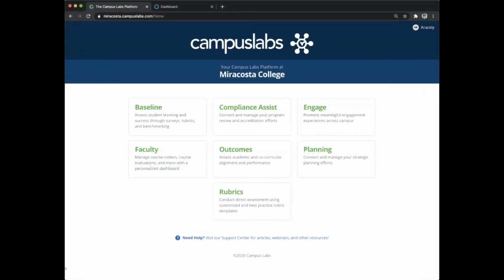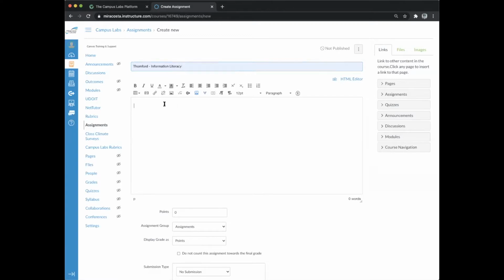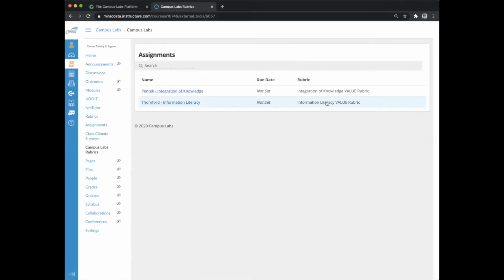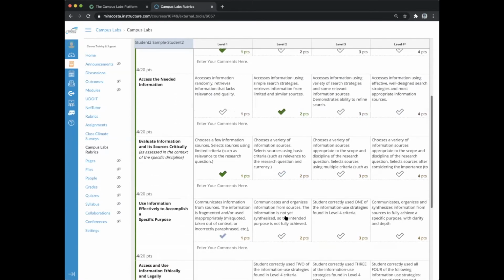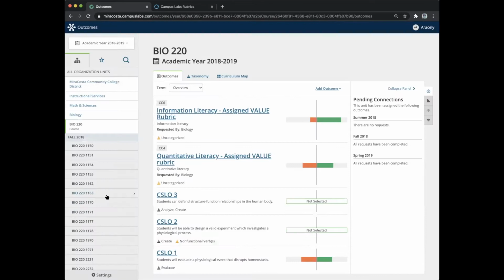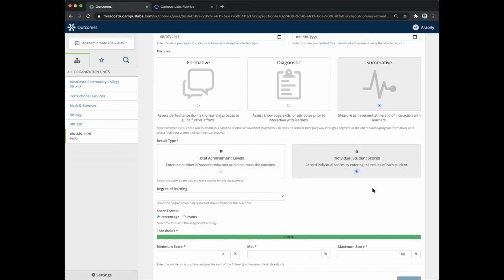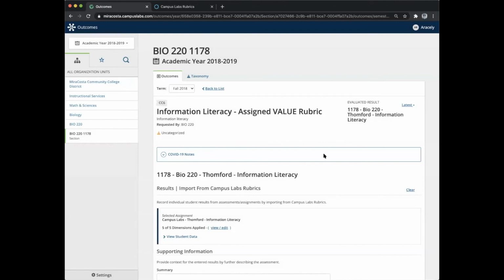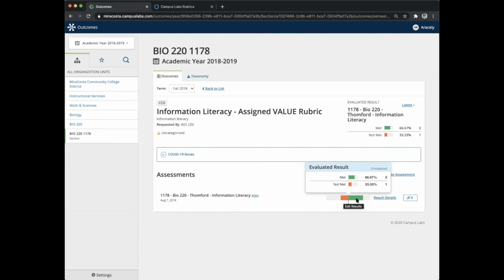Core Competency Assessments & Results in Campus Labs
Tutorial:  Core Competency Assessments & Results in Campus Labs